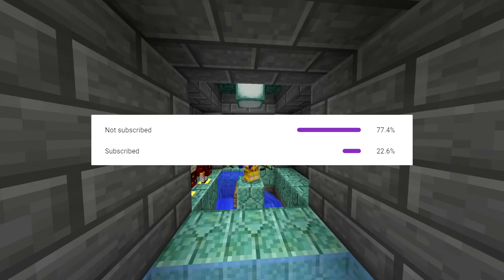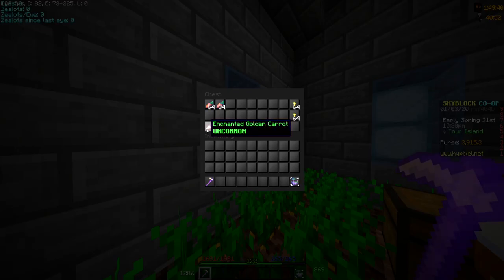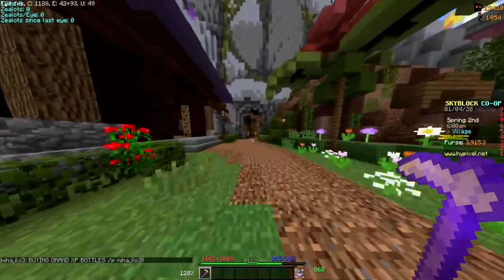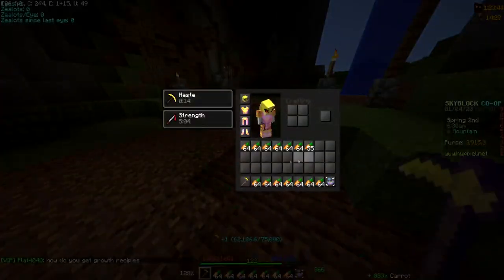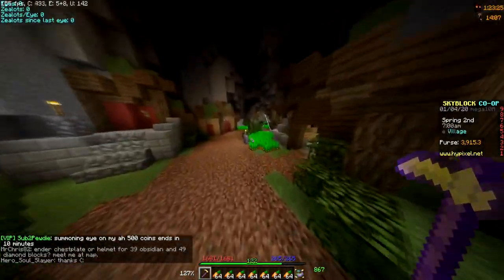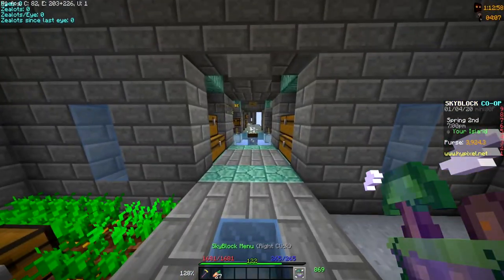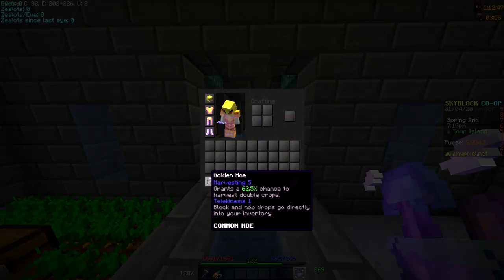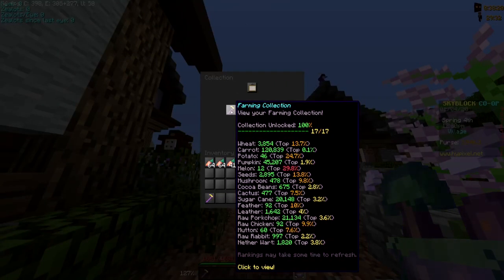Already top 0.1% Ep: 2 - #1 Carrot - Hypixel Skyblock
Harvest dem carrots!

►  IGN: CoBeckk
► Server IP: mc.hypixel.net